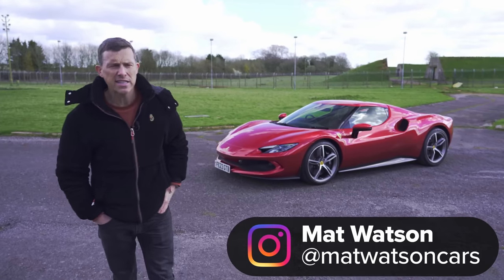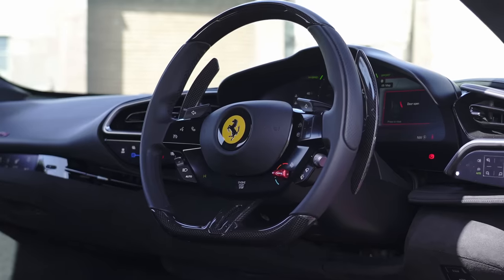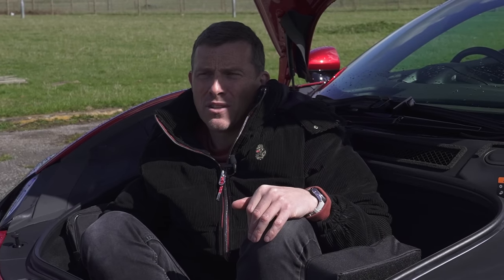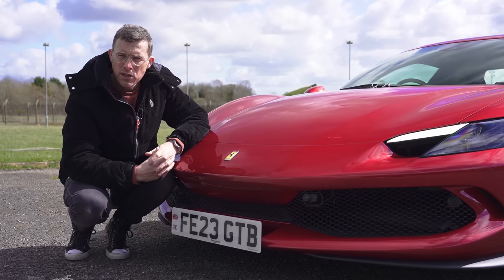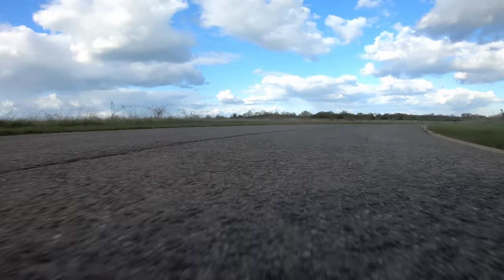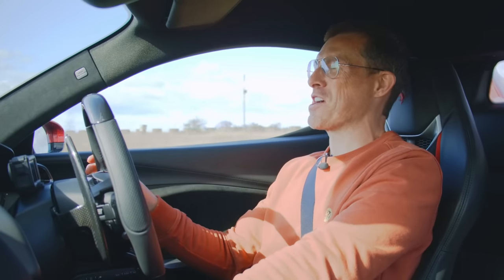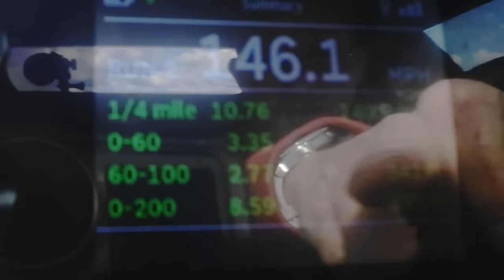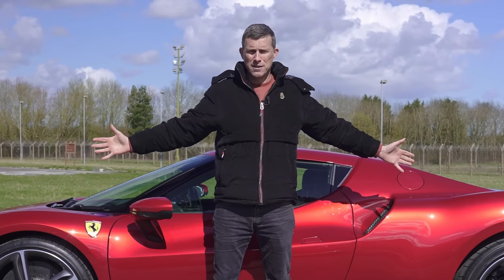The BEST Ferrari you can buy!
Looking to sell your car? Well, now you can with carwow! All you have to do is follow the link, enter some details, upload some pictures & our trusted dealers will bid for your car - it's just that easy!

Many thanks @futureclassiquecars for lending us their Ferrari. Check them out on Instagram.

This is the all-new Ferrari 296 GTB - a plug-in hybrid supercar with a 3.0-litre V6 that combines with a 165hp electric motor to make 830hp and 740Nm of torque.

It’ll have no problem shooting you to over 205mph, and doing so by getting you to 60mph in just 2.9 seconds! But all that power doesn’t come cheap, with prices starting at around £240,000 - and that's before you start checking the options list!

But it's not just about the numbers; it's long, low, wide and purposeful and beautiful.

But what do you think - if you were in the market for a supercar, would you be willing to consider the 296 GTB?

Chapters
00:00 Intro
00:29 Design
02:29 Interior
05:43 Boot
06:26 5 Annoying Things
08:27 5 Good Things
10:41 Options
12:39 Driving
16:34 Engine
16:56 0-60mph & 1/4-mile
20:33 Brake Test
21:32 Verdict